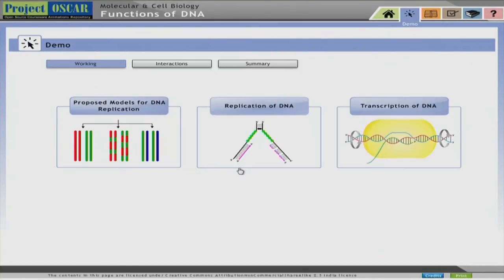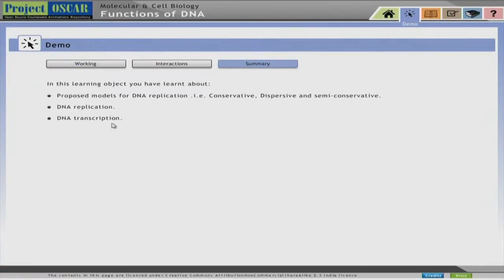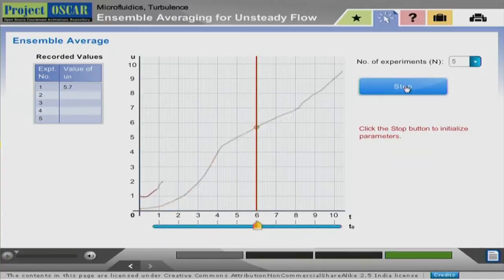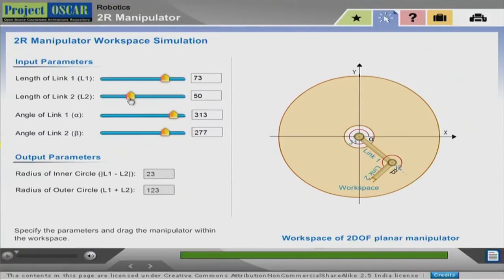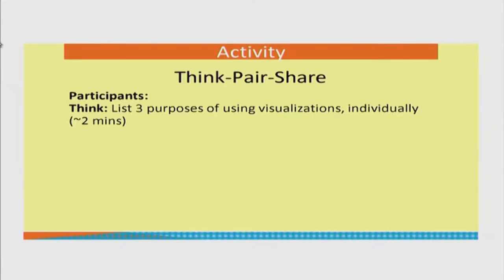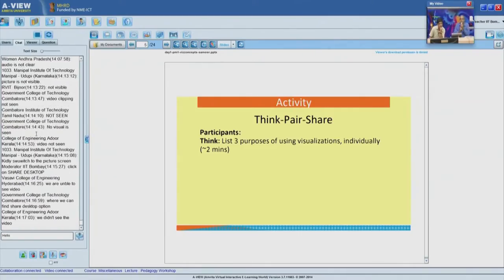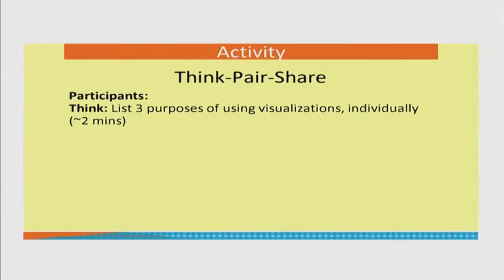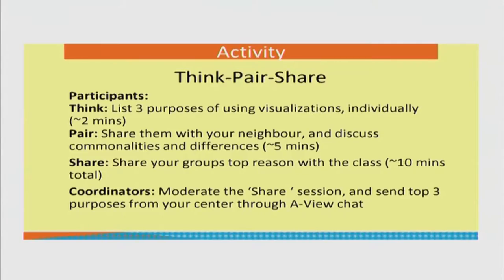PP1 S003 Visualizing Scientific Content